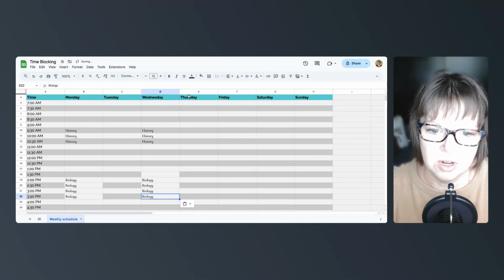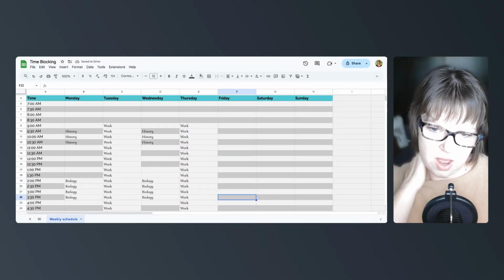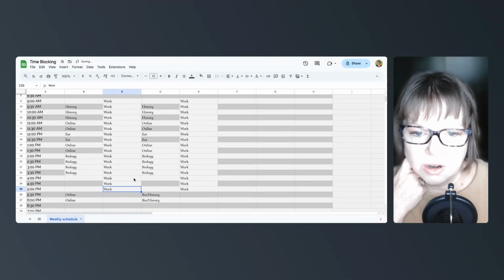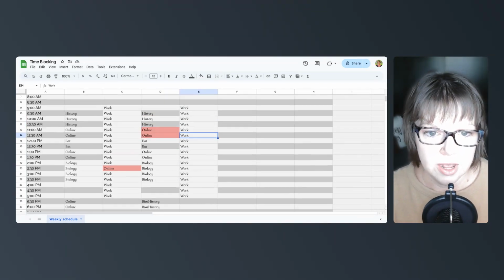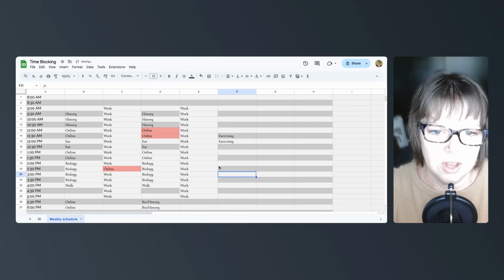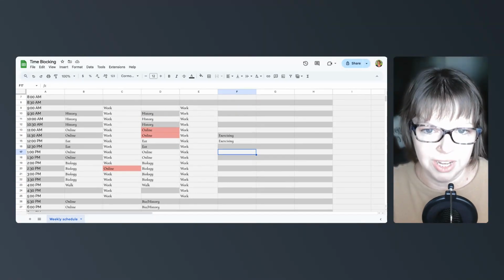How to Use Blocking to Plan Your Time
Time-blocking is a great technique for students (and everyone!).

Whether you're juggling classes, assignments, or extracurricular activities, learning how to effectively block your time can help you take control of your schedule and boost your productivity.

📅 What You’ll Learn:

* The fundamentals of time blocking and how it works
* Step-by-step instructions to create your own time blocks
* Tips for customizing your schedule to fit your unique needs
* How to avoid common pitfalls and stay on track

✨ Why Time Blocking?
Time blocking helps you prioritize your tasks, minimize distractions, and make the most of your study sessions. By the end of this video, you'll be equipped with the tools to optimize your time and enhance your academic performance!

👇 Join the conversation! Share your time blocking experiences or ask questions in the comments below!